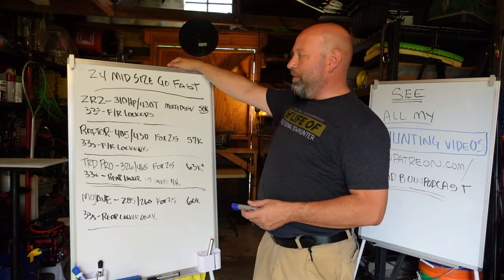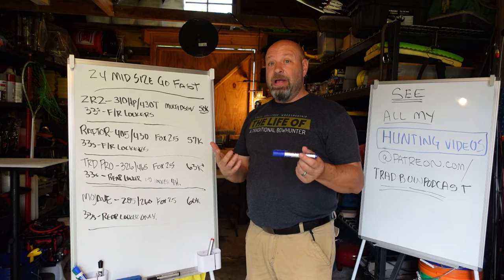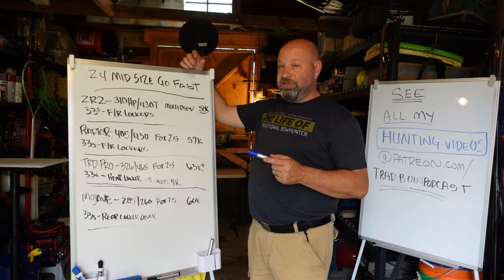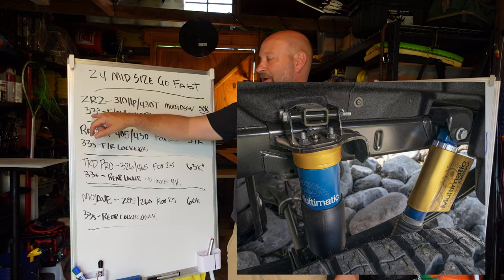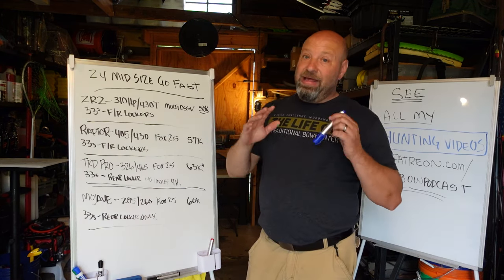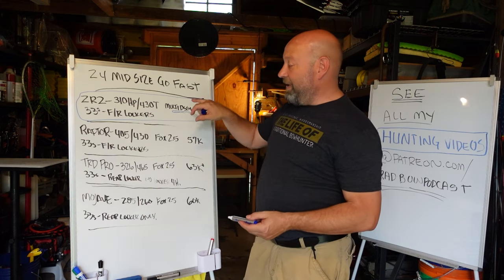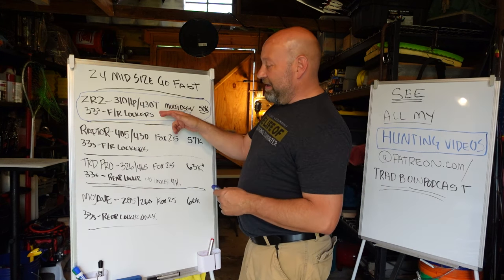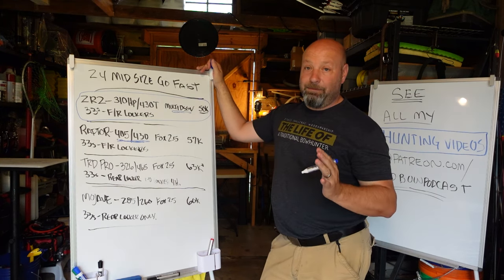2024 Mid Size GO FAST Truck Comparison - ZR2 | Raptor | TRD Pro | Mojave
2024 Mid Size GO FAST Truck Comparison - ZR2 | Raptor | TRD Pro | Mojave
30 Foot Cables I used